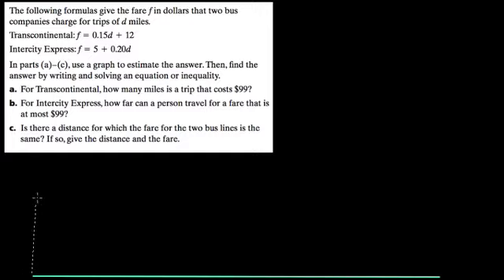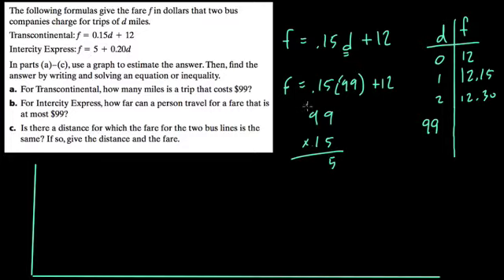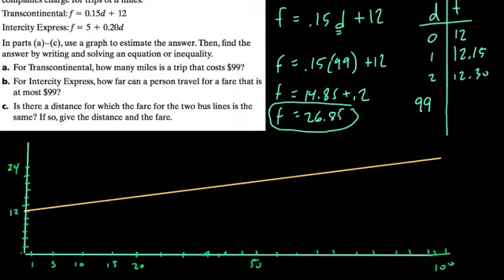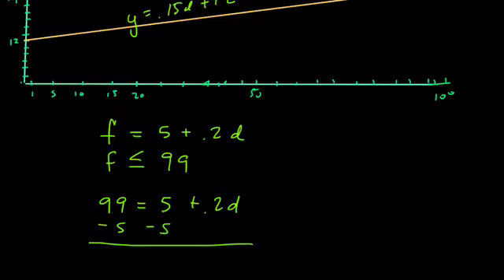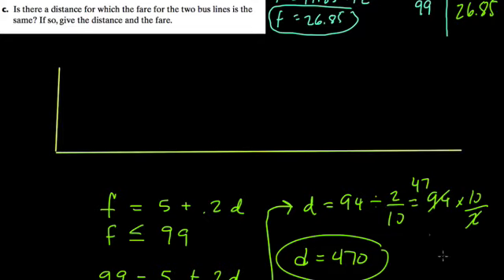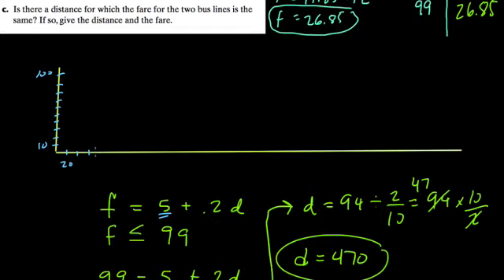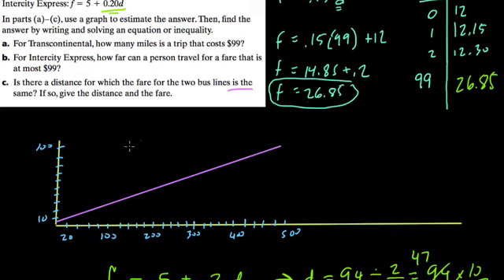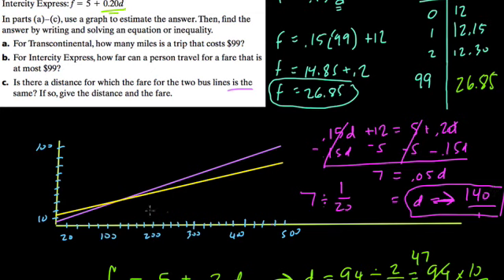Connecting Graphs with Linear Equations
We can use graph approximations to better understand the precise results we find with algebra